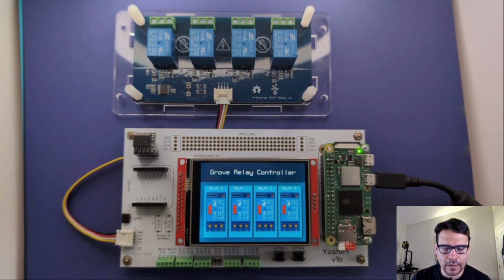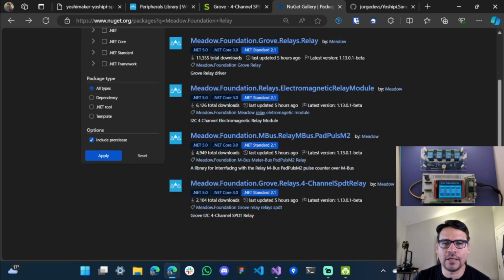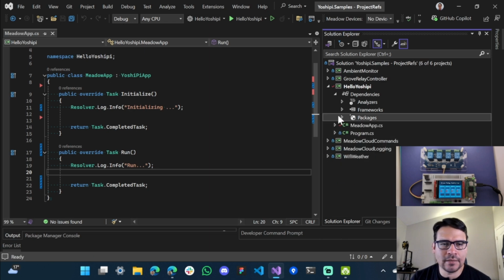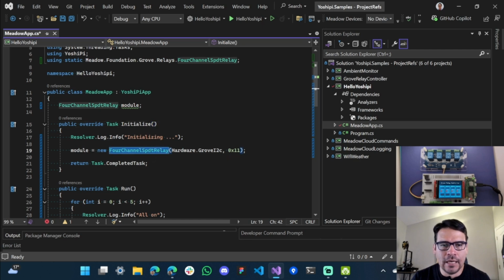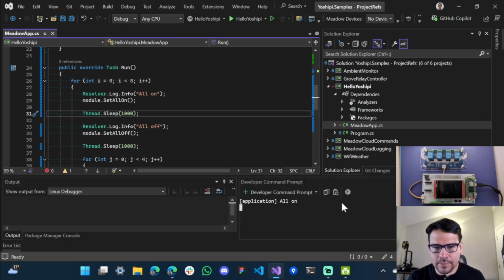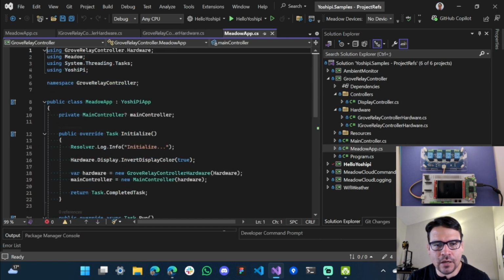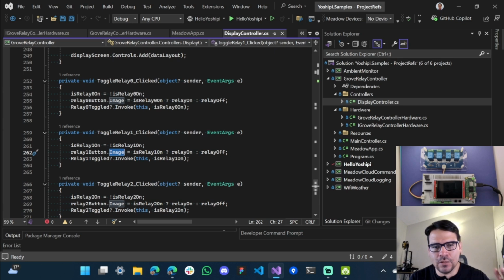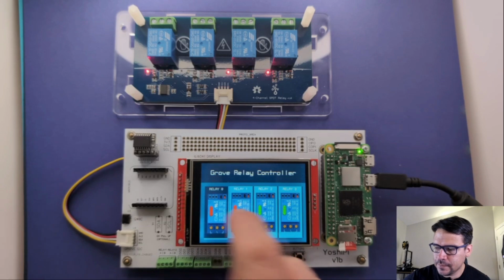Control a 4 channel relay with Yoshipi's touch screen and its Grove I2C connector, all in C#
In this video I talk about how straightforward you can control an I2C peripheral with Yoshipi's Grove connector, and its high level API driver available from Meadow.Foundation.

Timestamps:
0:00 Intro
2:05 Adding 4 Channel Relay NuGet to a basic YoshiPi project
5:31 Basic sample running
6:29 Walkthrough on the Grove controller sample with touchscreen
10:10 Final sample running